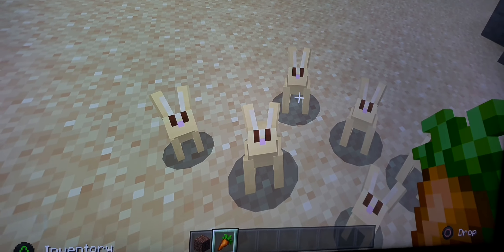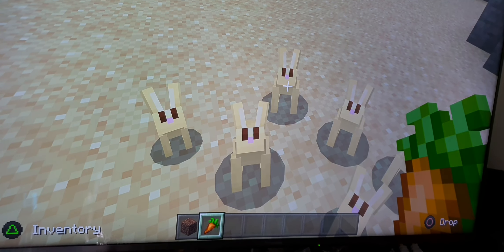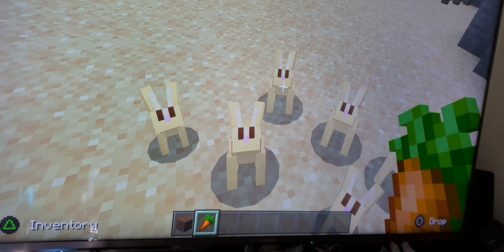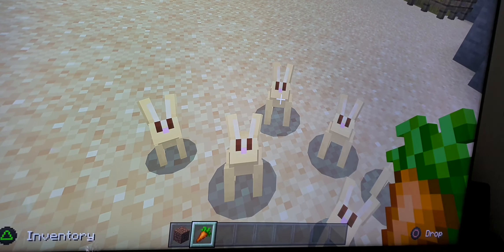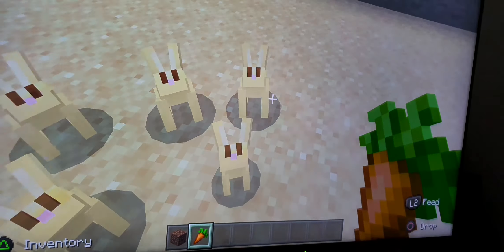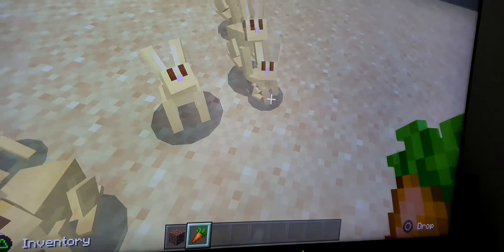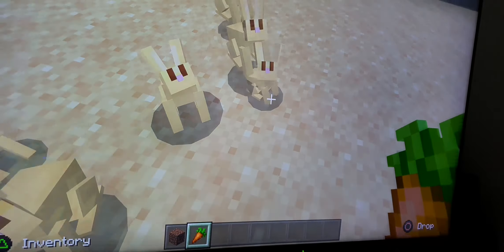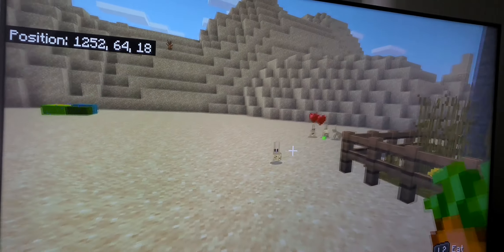At it like rabbits 🐰😍🥕 - desert bunnies!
minecraft bunnies!🐰😍🐰😍